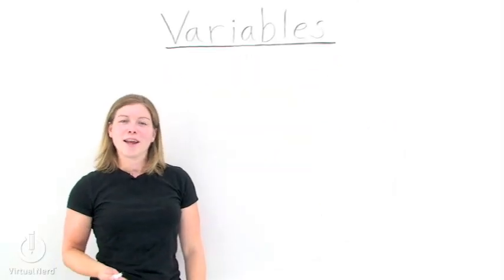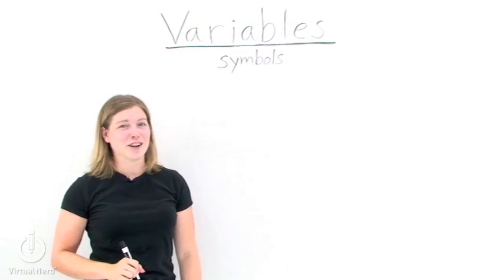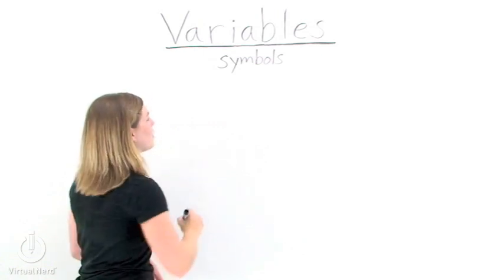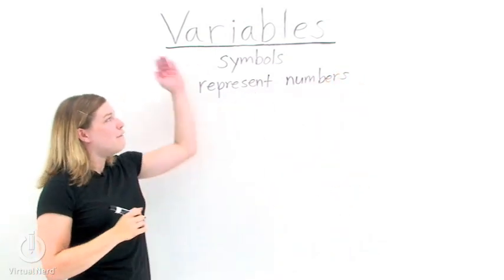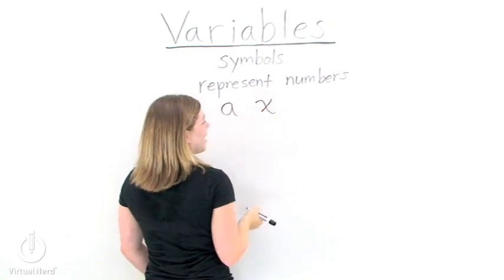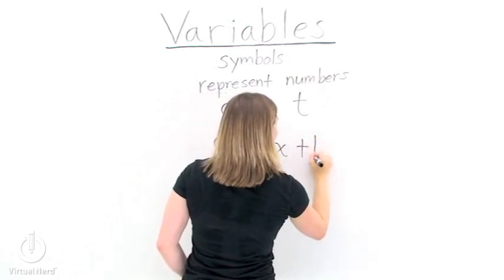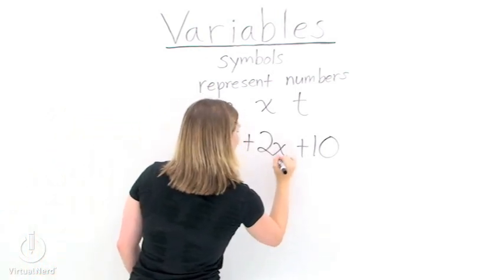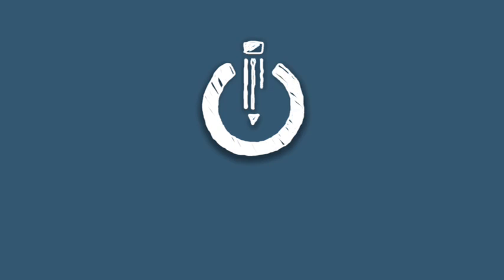What's a Variable?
You can't do algebra without working with variables, but variables can be confusing. If you've ever wondered what variables are, then this tutorial is for you!